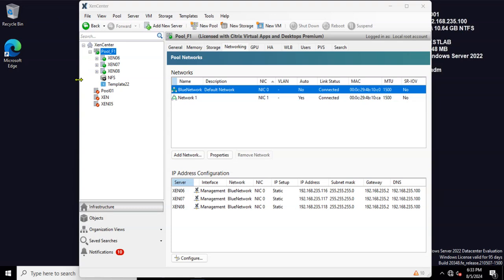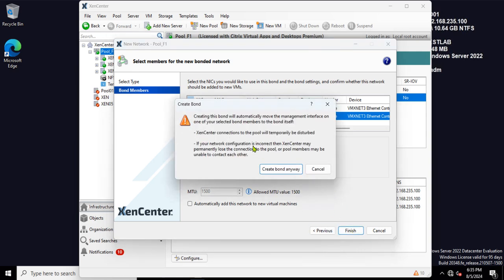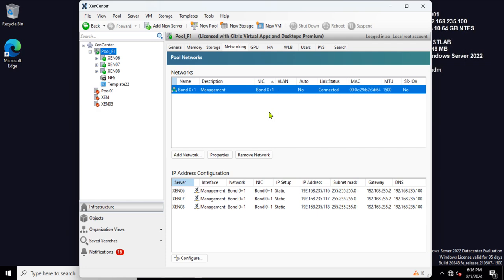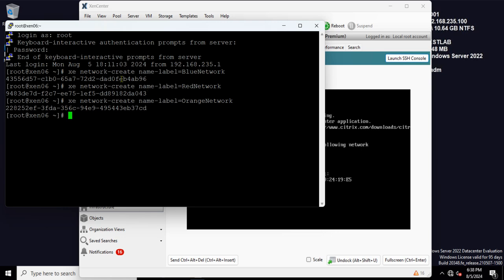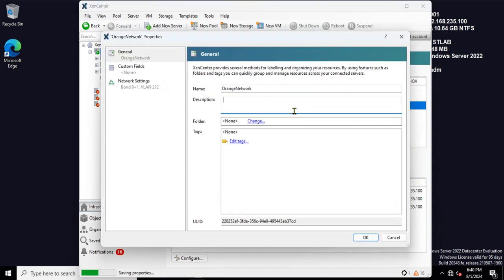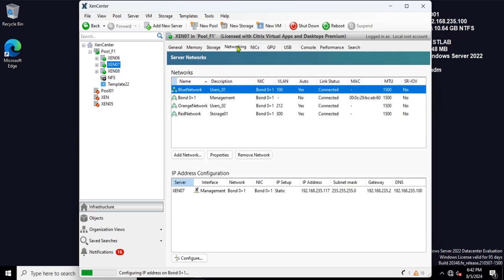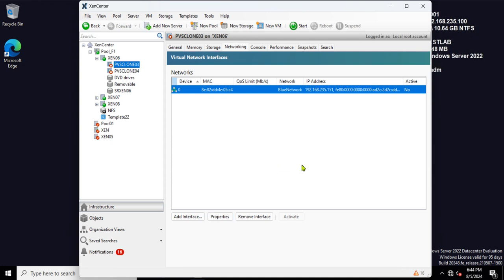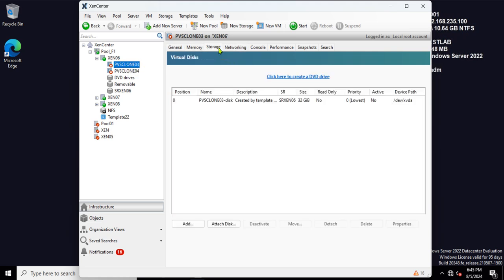Xen Server Network Bond creation.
Boost your XenServer network performance! Learn how to create network bonds like a pro in this quick, powerful guide. Say goodbye to downtime and hello to seamless connectivity!